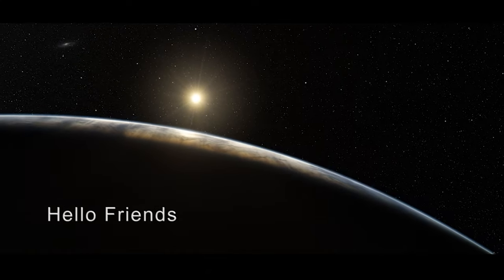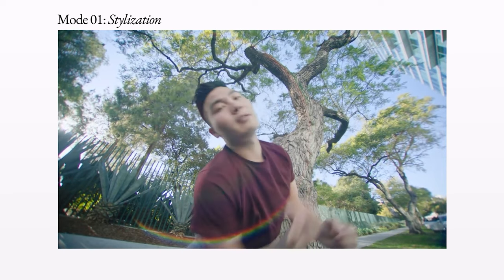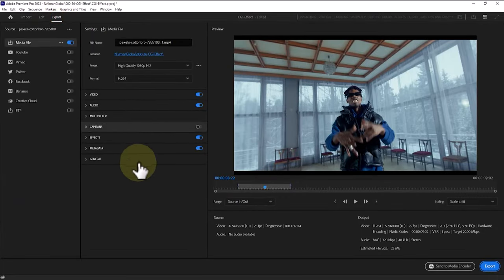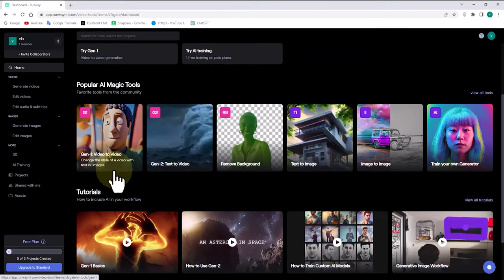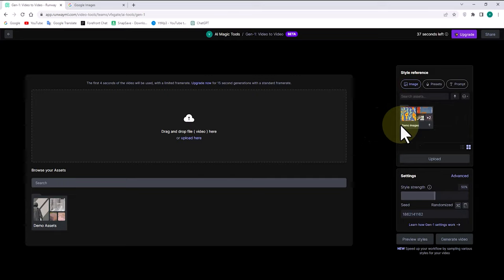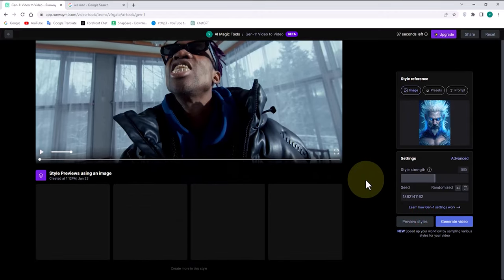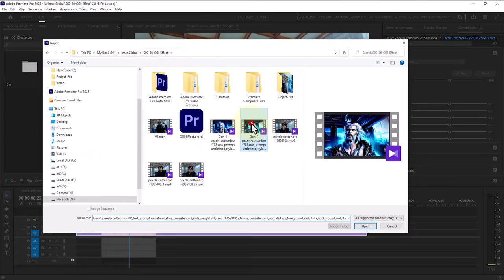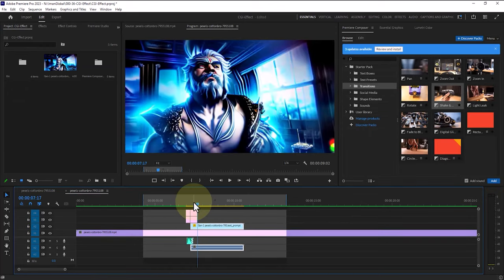Premiere Pro And GEN-1 AI Tutorial: CGI Effect For Music Video - Runway AI Tutorial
In this Premiere Pro and GEN-1 AI tutorial, I'm going to show you how  to create a stunning CGI effect for your music videos with the power of artificial intelligence (AI) . We will be using the 2023 version of Premiere Pro, a leading video editing software, and GEN-1, a powerful AI tool from the Runway AI website.
This tutorial is designed to guide you through the process of transforming a character in a music video into a CGI form using the power of artificial intelligence. With the help of GEN-1 from Runway AI, we will delve into the fascinating world of CGI effects, exploring how they can enhance your music videos and bring your creative vision to life.
Whether you're a seasoned video editor or just starting out, this tutorial will provide you with the skills and knowledge to create impressive CGI effects in your music videos. So, join me as we embark on this exciting journey of video editing and AI-powered transformations.